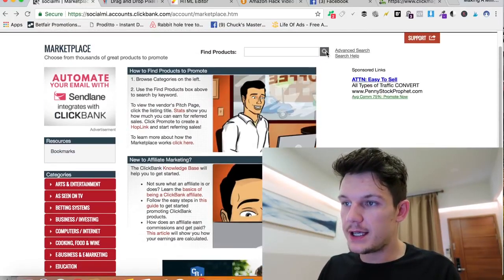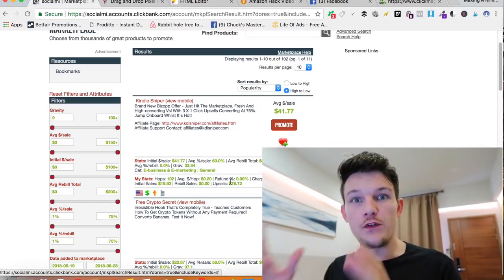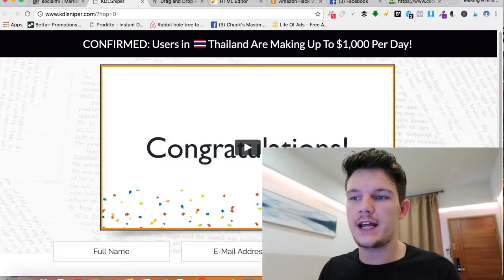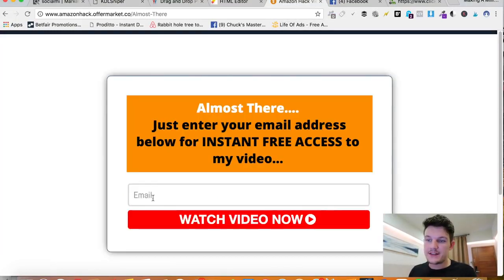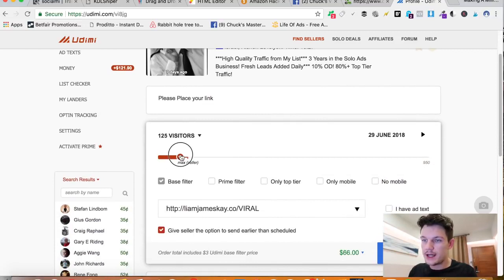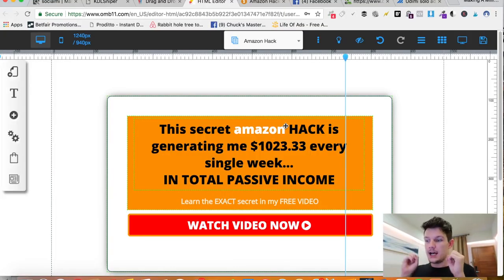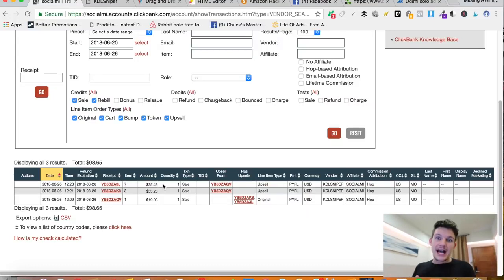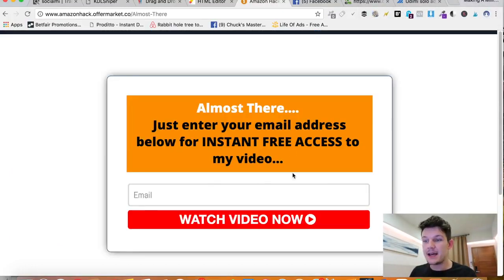''Clickbank For Beginners'' Clickbank Secret Traffic | How To Earn $200 Per Day With Clickbank 2018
Learn how to make money from Clickbank and find the best Clickbank products to promote in one video.

I gave an overview of the TTO process, but if you want a more in-depth understanding about how to make money with affiliate marketing on any network or with any affiliate program, you must watch this video

You can either use paid traffic or content marketing for earned traffic (often called free traffic). I recommend beginners who are focusing on making money with ClickBank use content marketing to drive free traffic because you will sharpen your digital marketing skills while building the audience you will ultimately sell affiliate products to.

Traffic requires you to publish core content whether videos, blog posts, or podcasts… An optional layer to content marketing is social media marketing, which is only designed to promote your core content!

Trust requires you to give value to the life of your visitors and to help them build the expectation of experiencing positive results in their life when they take action on your recommendations.

Gary Vaynerchuk coined the phrase "jab, jab, jab, right hook" which is a boxing analogy to attempt to describe the process of giving three pieces of valuable content before making each offer.

This means you can continue the "jab, jab, jab, right hook" process over and over and over. This will allow you to test different offers, test different ways of presenting the offers, and ultimately you will make more money as an affiliate presenting many offers to your subscriber then trying to promote one offer one time.

Then we looked at how to choose the best ClickBank products to promote.

You will learn how to identify ClickBank products that offer recurring income and ClickBank products that offer one click up cells, so you can identify which vendors have the best marketing funnels to create the highest possible commission per sale for you.

The most important advice I can give for you when choosing the best ClickBank products to promote is to focus on the highest quality products that will help your audience members solve their problems and achieve their goals.

Your job as an affiliate marketer is to build the traffic and the trust with your audience, then to take the time to research the right affiliate offers for your audience that will actually help them solve their problems and achieve their goals!